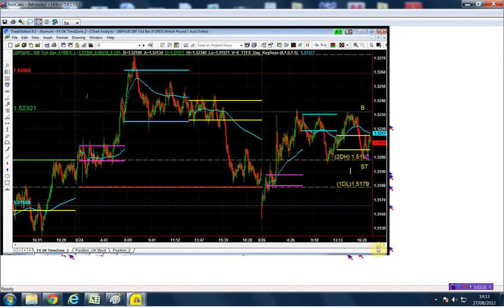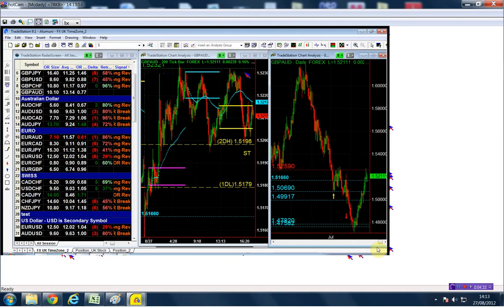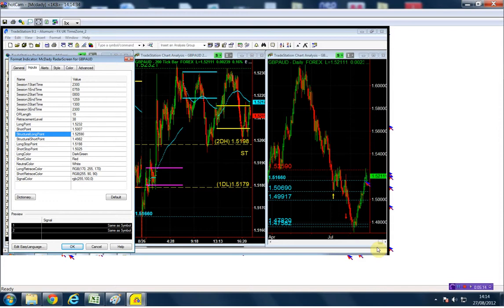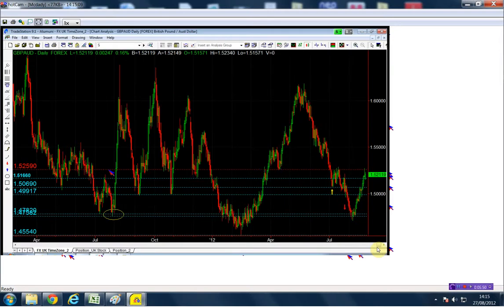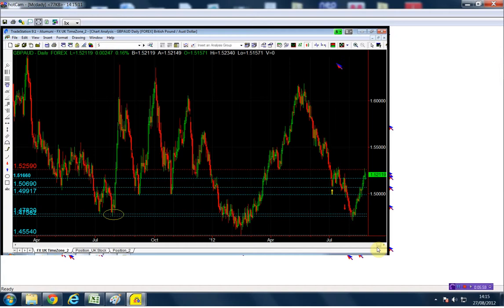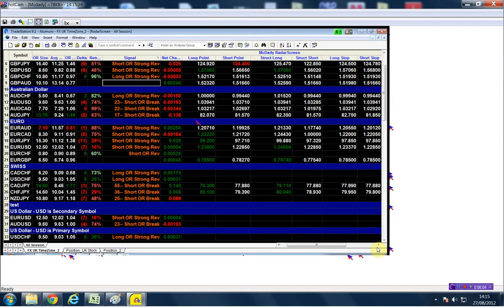Mike Baghdady - Free Forex Trading Videos - GBPAUD 08 27